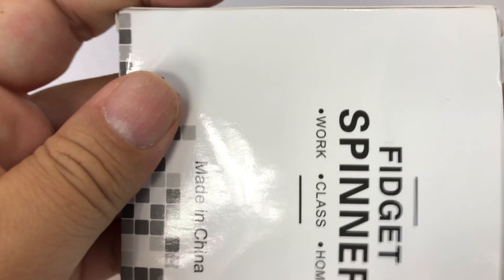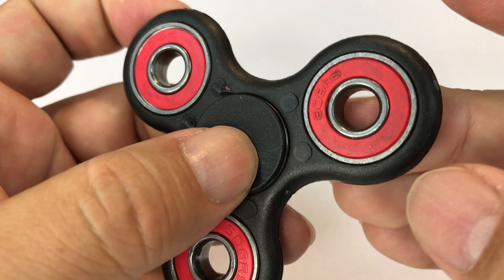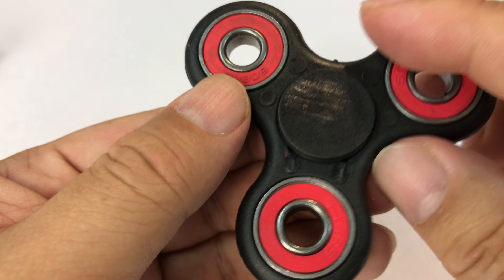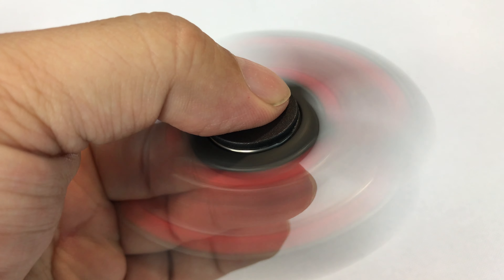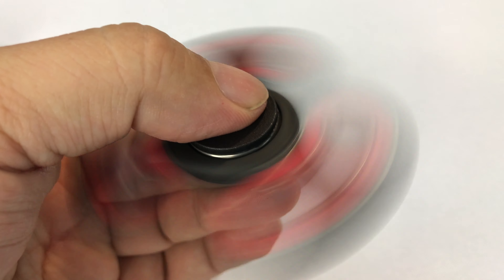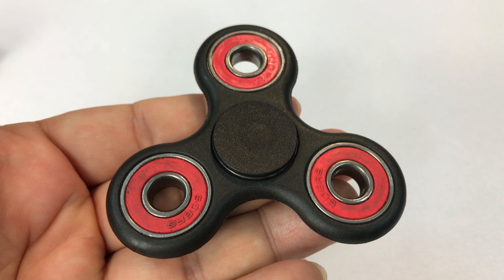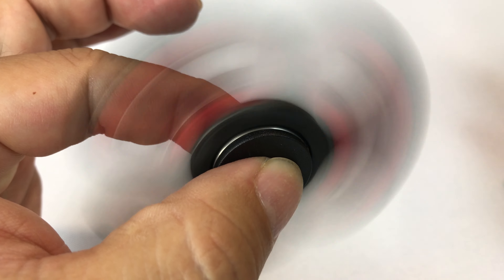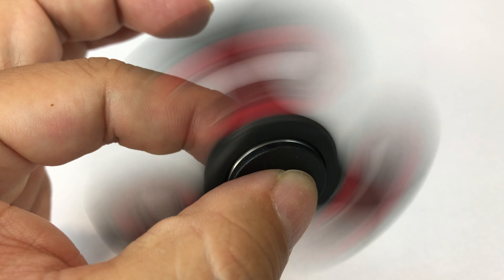Tri-Spinner Fidget Toy With Premium Hybrid Ceramic Bearing review and giveaway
2 min+ Spin Time! Professional inline skate 608 bearing
Hybrid Ceramic ball to ensure the smoothest rotation and consistency
Ergonomic curved shape design for hand comfort and long term usage
No repair, oil, maintainence needed! Use it right out of box. Restless mind and fidgety hands? This spinner is the solution! Expedition Money LLC